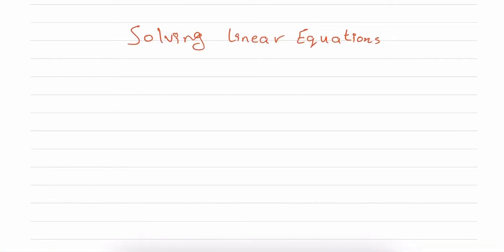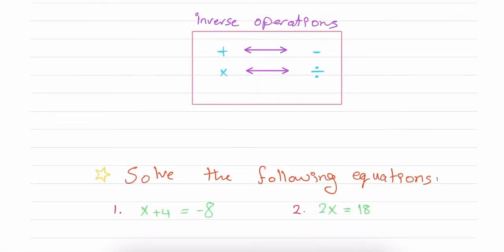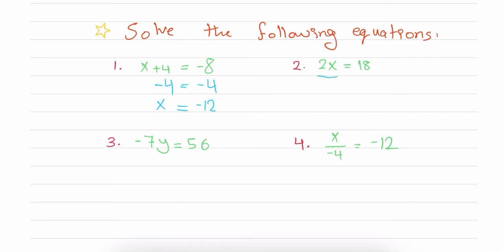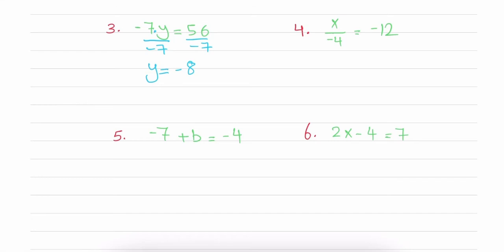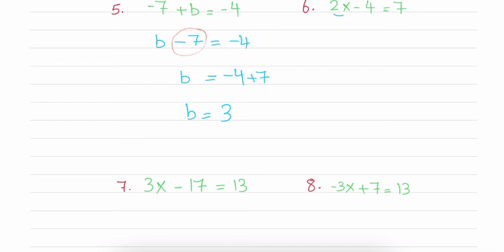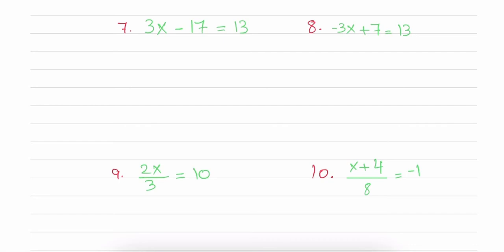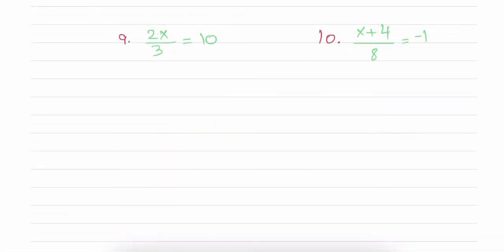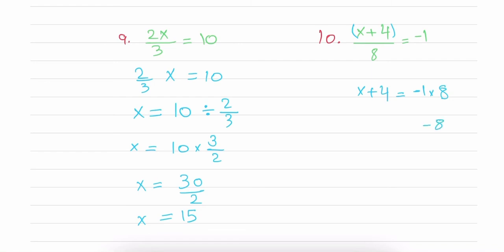Solving Linear Equations for IGCSE